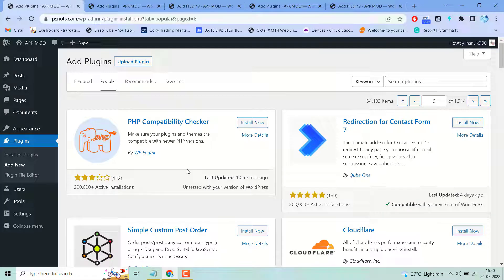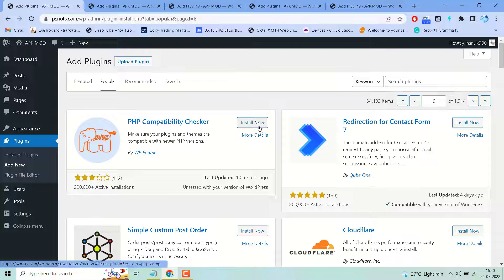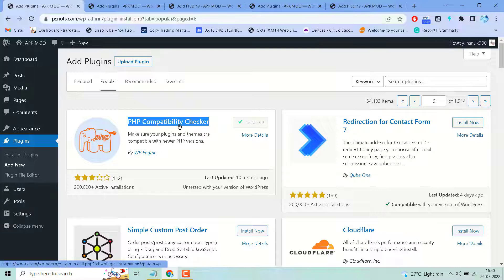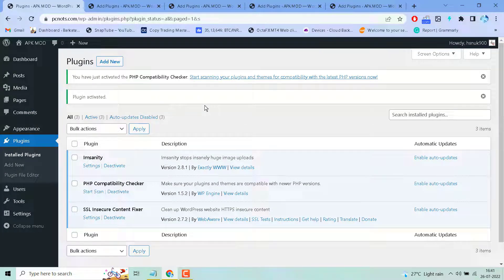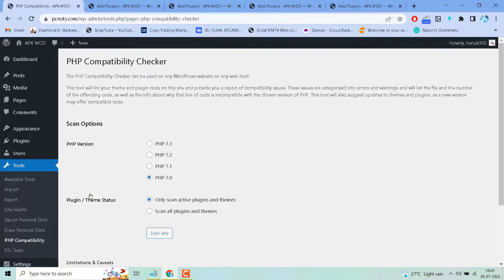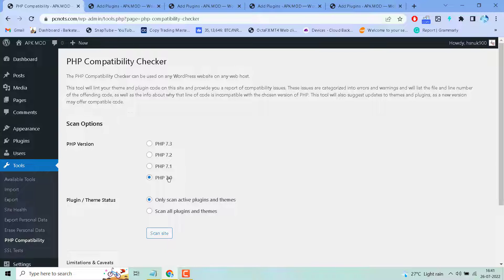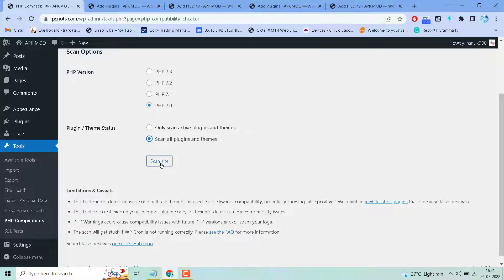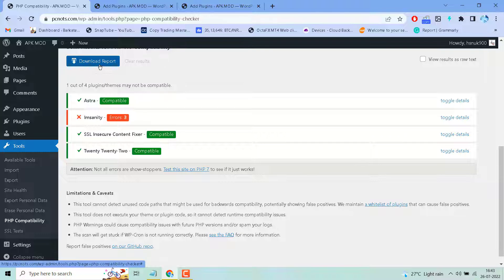WordPress PHP Compatibility Checker Free Plugin